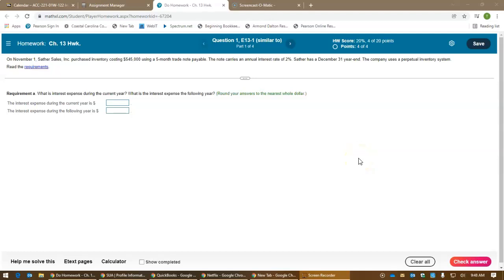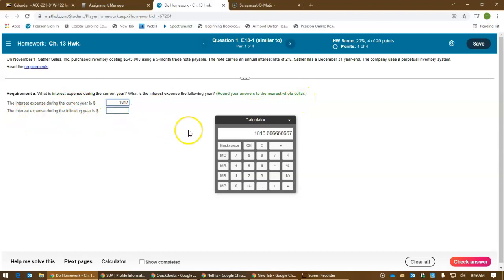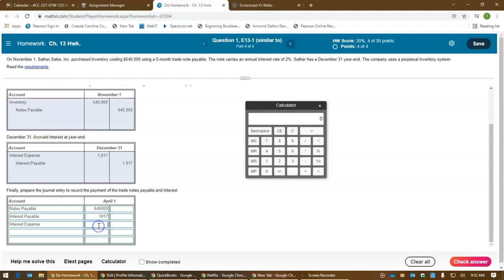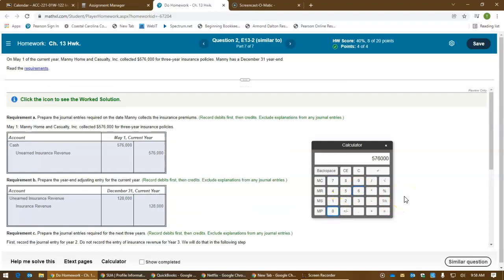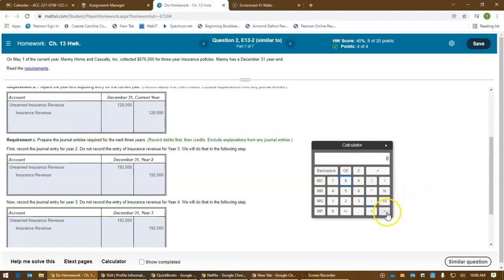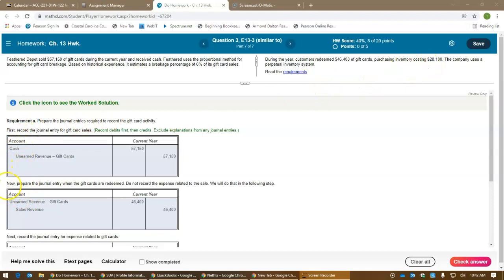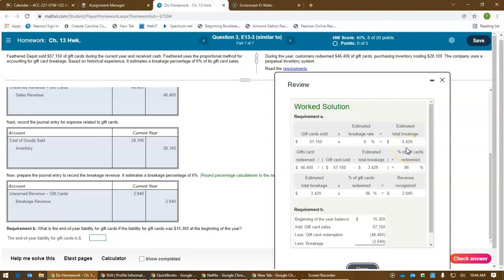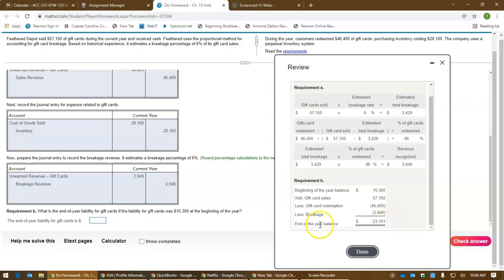ACC 221 - Chapter 13 Part 1